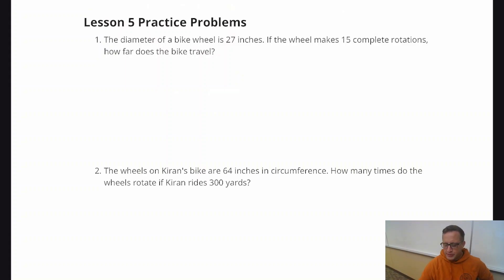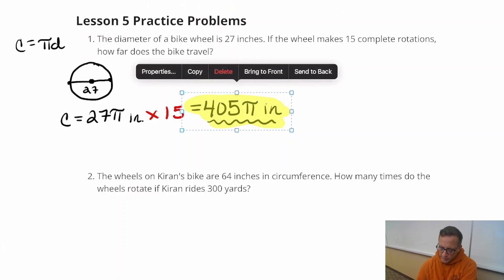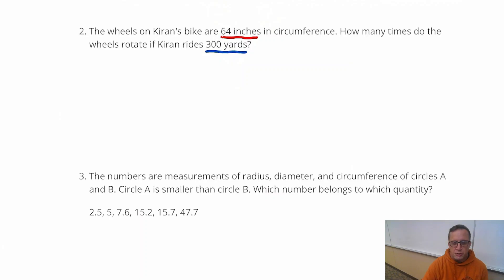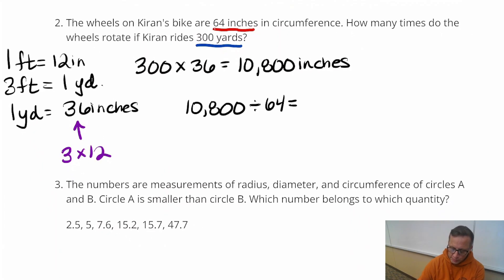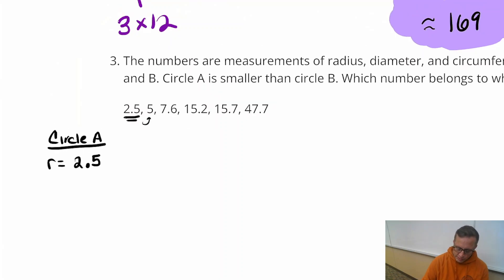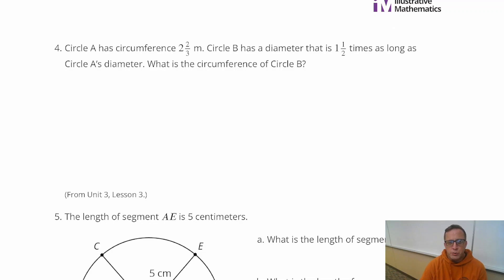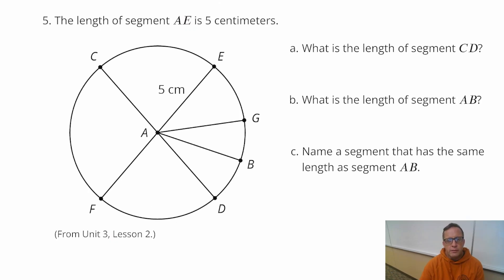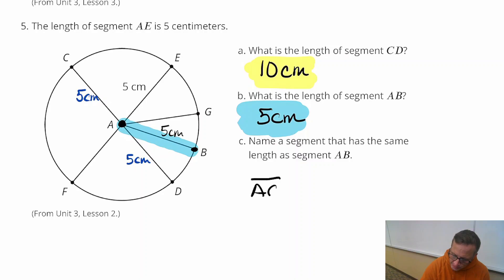Unit 3, Lesson 5 Practice Problems (7th Grade Illustrative Math) 7.3.5 IM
This video goes over the practice problems from Unit 3, Lesson 5 of 7th grade Illustrative Math.